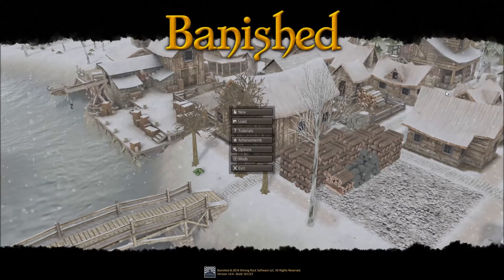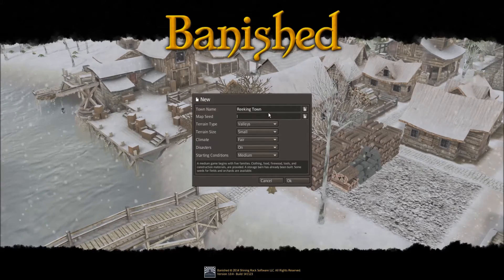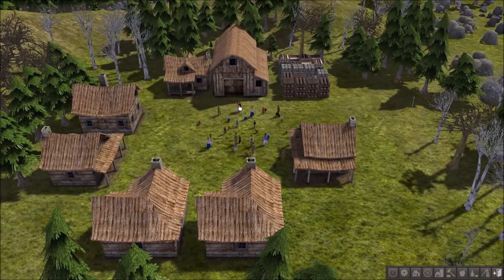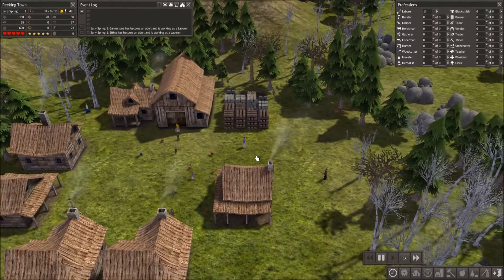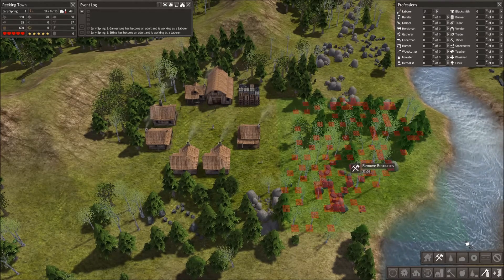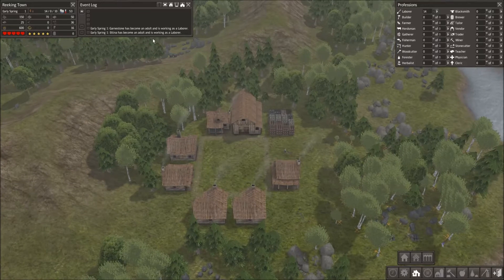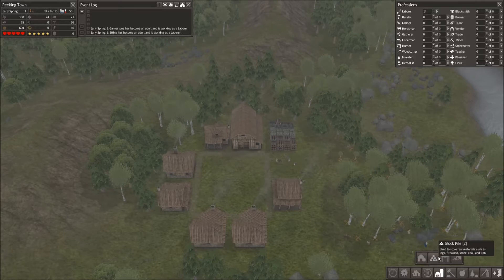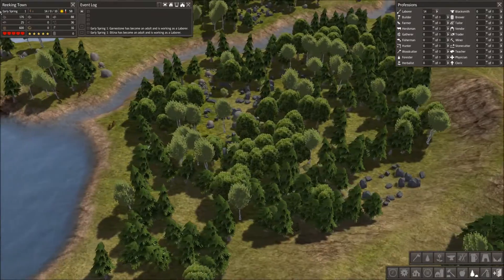"My Town Is Probably Going To Die" (Banished Ep.1)